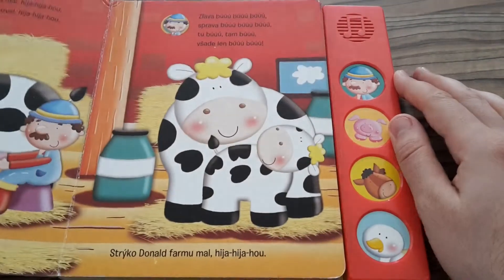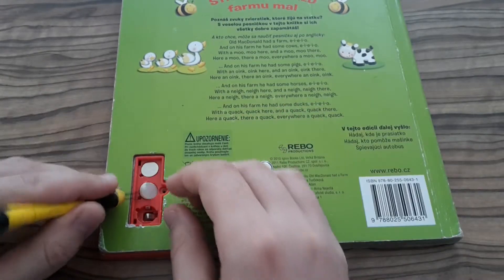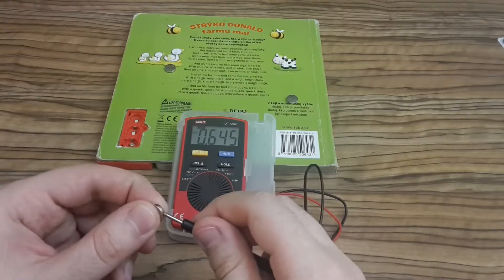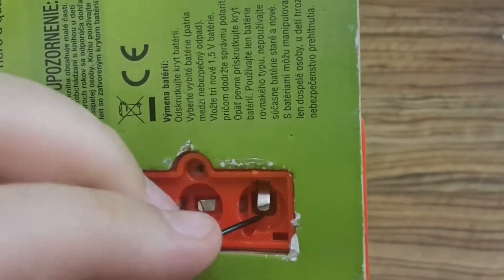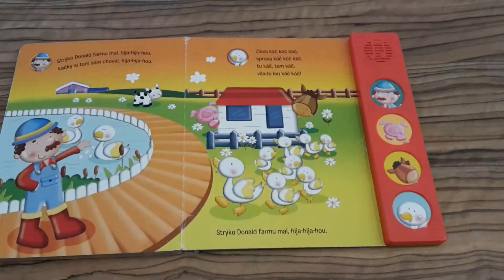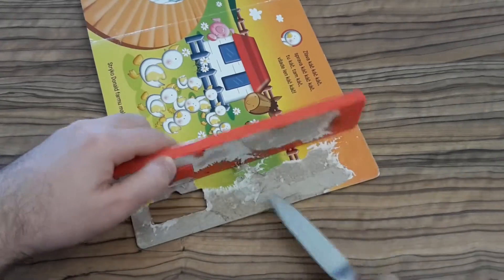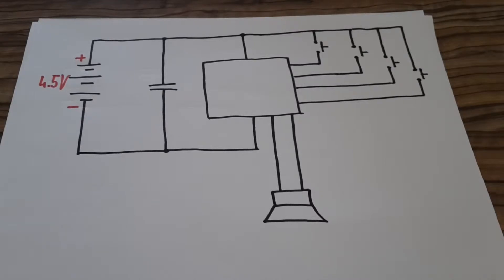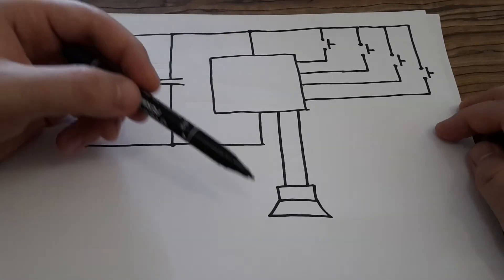Children's Sound Book Repair (1/2)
In this video I repair a sound book for children. I show you what was wrong with it and of course I take a look at its internals and draw a schematic of it with an explanation. If you like this repair you can watch the second video about the same sound book in which I replace a music chip in it, If you have any questions, don’t hesitate to ask us in comments.